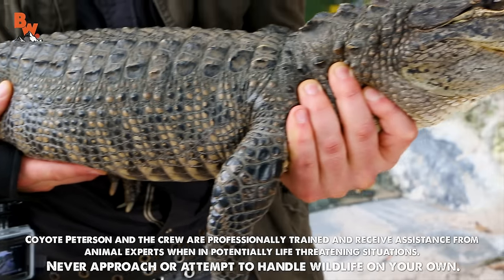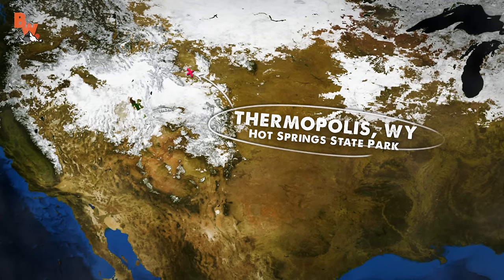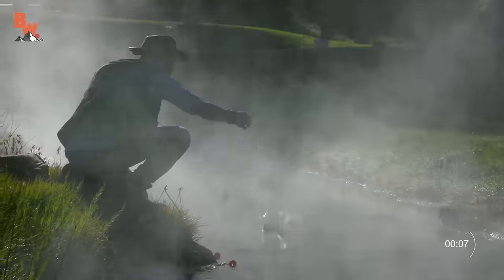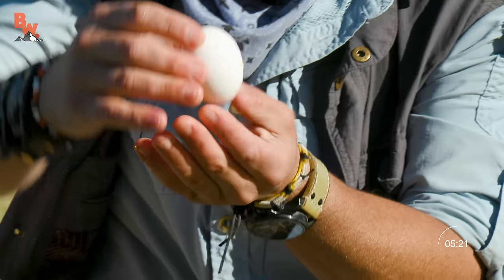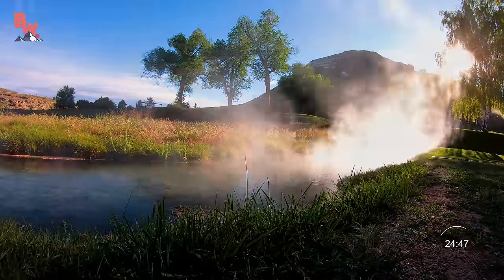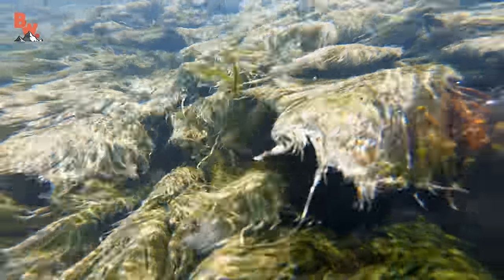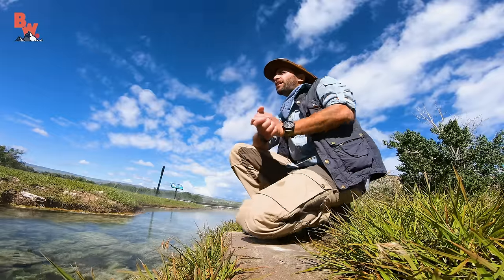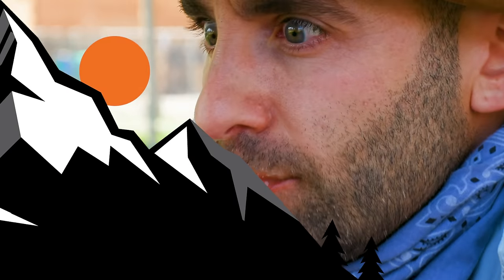Hands vs. Hot Springs!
On this episode of Breaking Trail, Coyote and Mario are in Wyoming at the world's largest mineral hot spring! Coyote decides to put his hands to the test.. how long can he withstand the heat of the hot springs?!

Get ready to see if Coyote can handle the heat -- it's time for hands vs. hot springs!

**Never attempt to re-create this experiment!*

Order Coyote's brand new book!